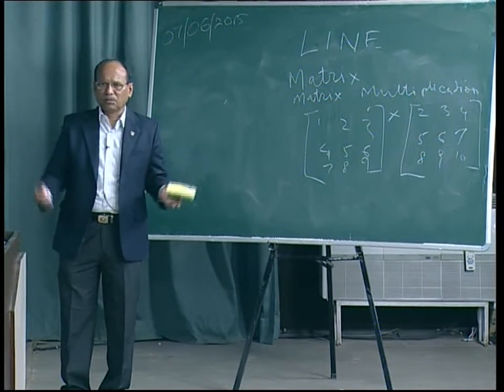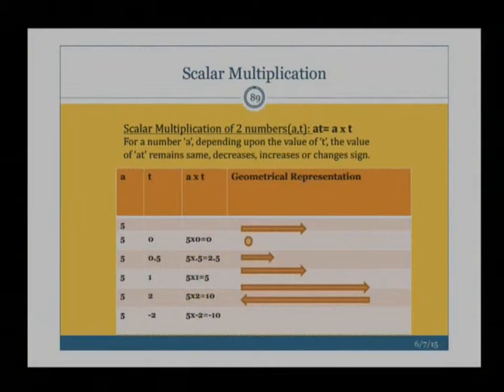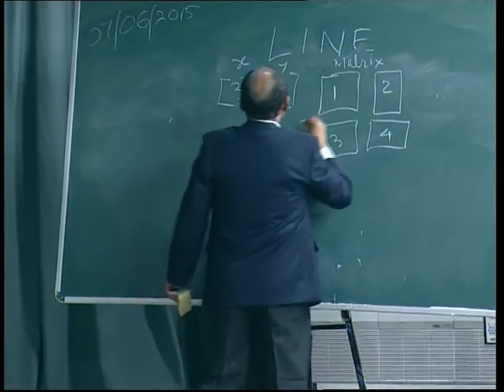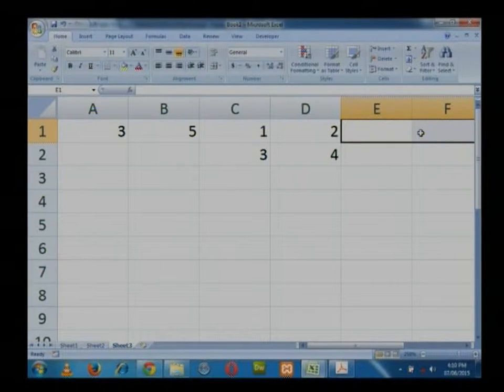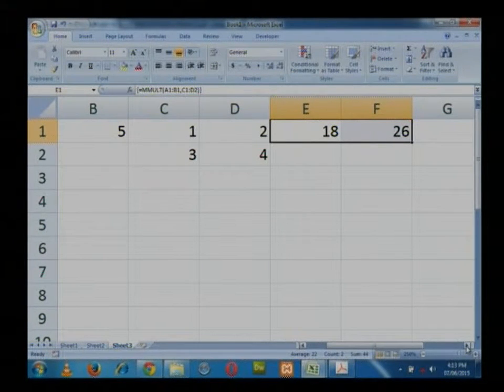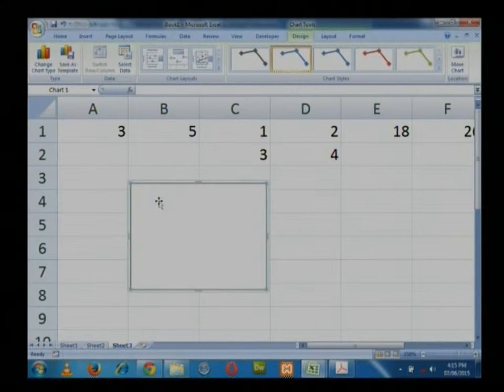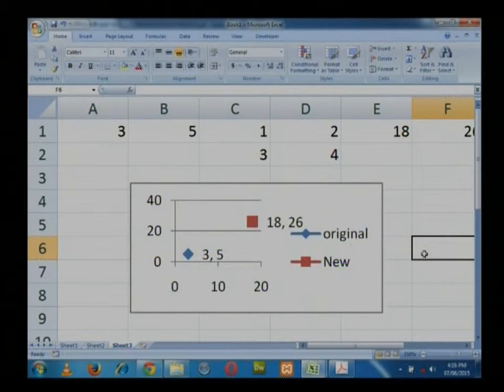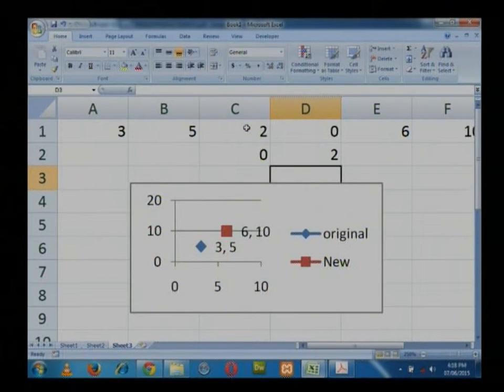Chanchal Dass On Two Day Workshop of Geometrical Interpretation of Mathematical Concepts 11 1st day